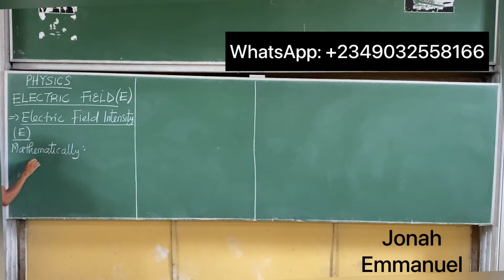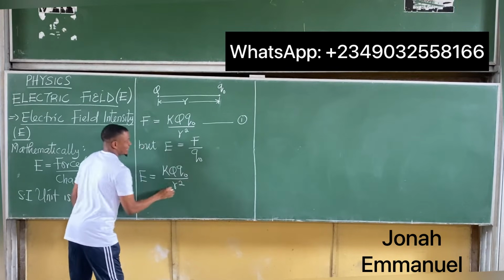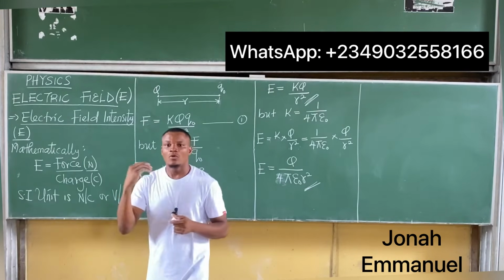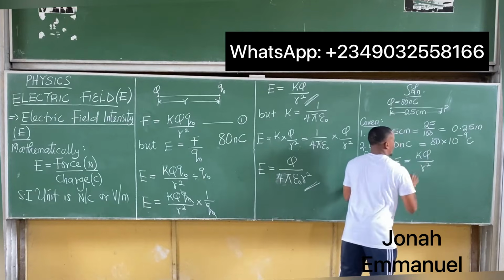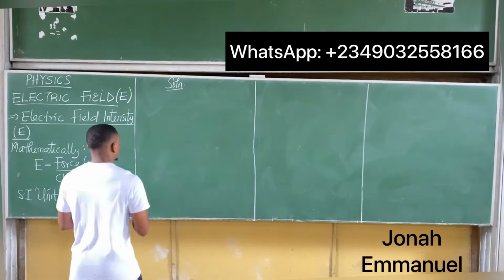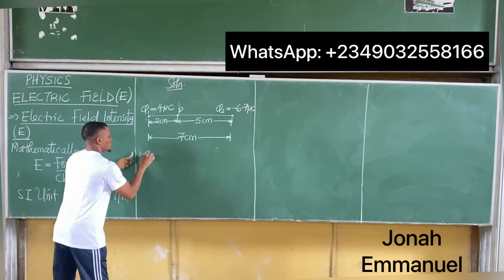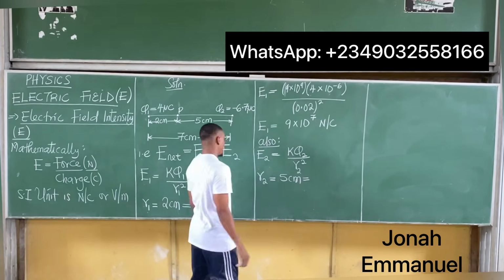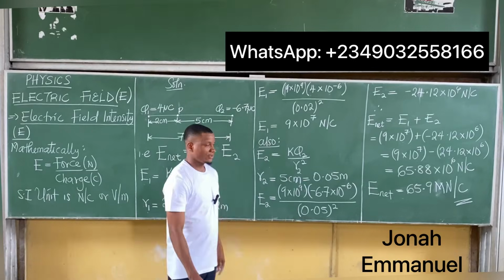Electric Field | Electric Field Intensity (Formula, Examples and Solution)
Physics class on Electric Field and Electric Field Intensity with examples and their solution. This video clearly explains the concept of Electric Field and Electric Field Intensity with very good examples and well explained solutions